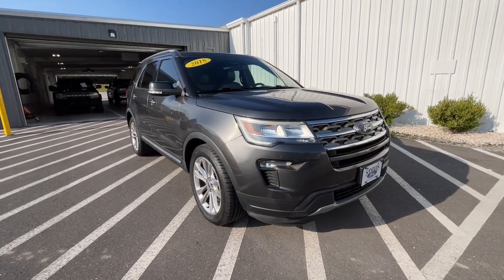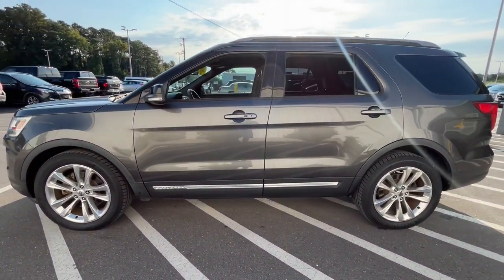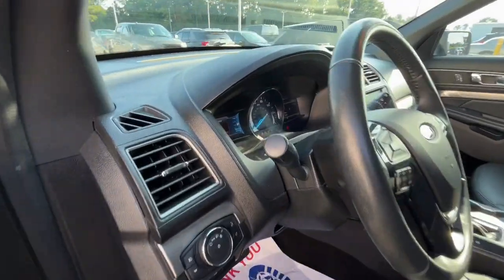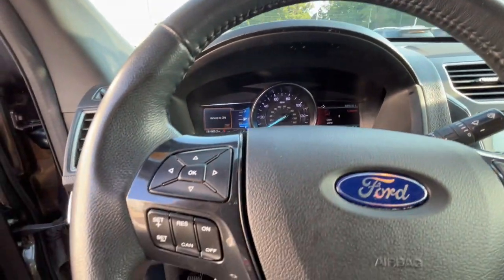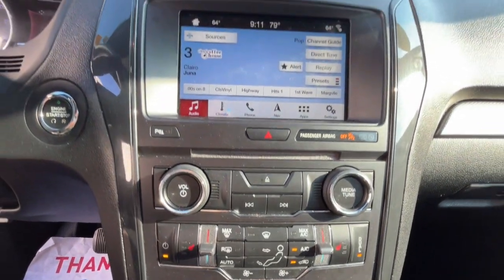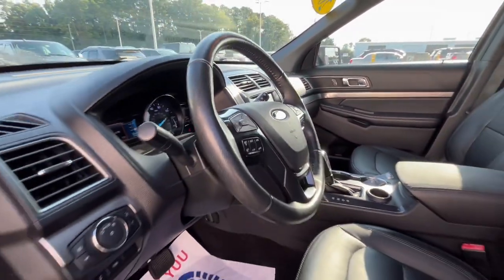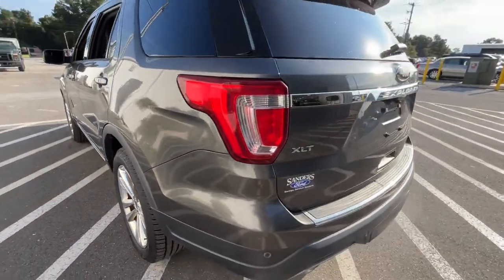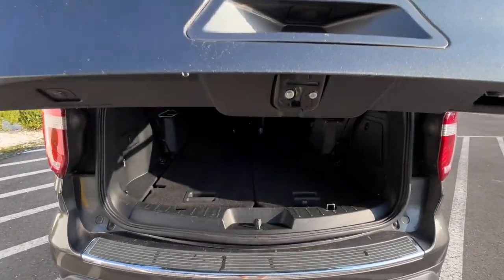2018 Ford Explorer XLT Jacksonville, Swansboro, Camp Lejeune, Hampstead, Wilmington NC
Pre-Owned 2018 Ford Explorer XLT available at Sanders Ford located in 1135 Lejeune Blvd., Jacksonville, NC, 28541. Servicing the Jacksonville, Swansboro, Camp Lejeune, Hampstead, Wilmington area.

Take a moment to check out the  2018  Ford Explorer.  Take on every project with confidence in this spacious, versatile Explorer.  This handsome, mid-size SUV offers a solid, comfortable ride and options that let you customize capabilities, such as towing and intelligent all-wheel-drive.  The following are some of this vehicles highlighted options: Keyless Entry, V6 Cylinder Engine, Heated Mirrors, Power Passenger Seat, Keyless Start, Satellite Radio, Back-Up Camera, Steering Wheel Audio Controls, Power Driver Seat, Aluminum Wheels. Feel confident on every journey when you're behind the wheel of this Explorer. Treat yourself to a test drive today. Our friendly staff will give you an outstanding customer experience.